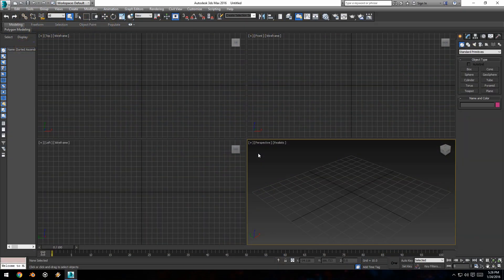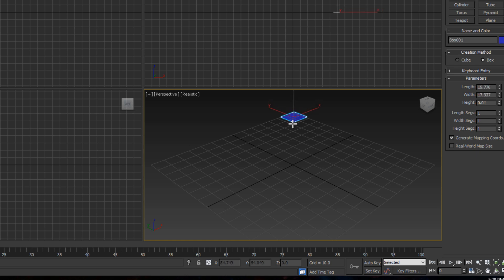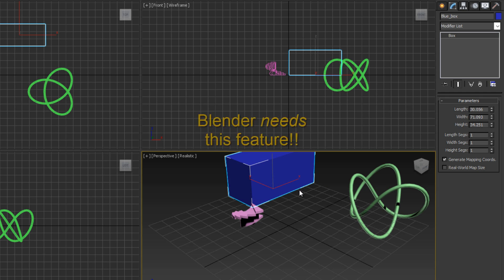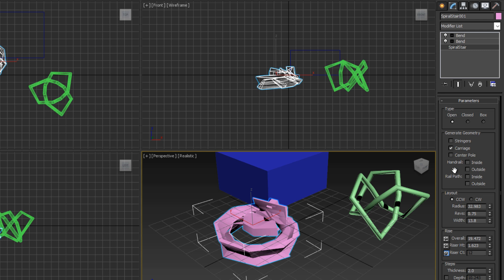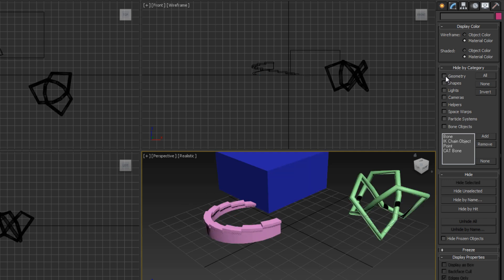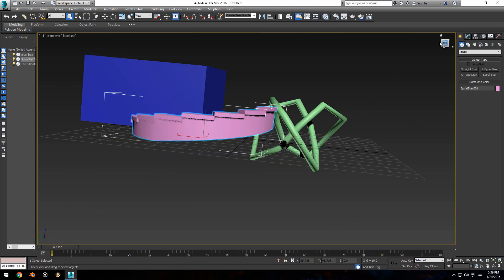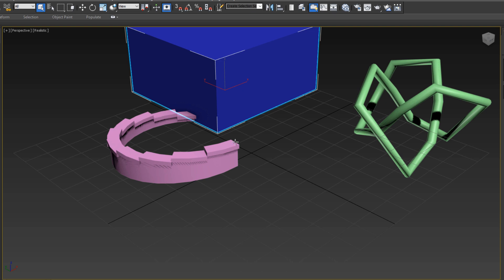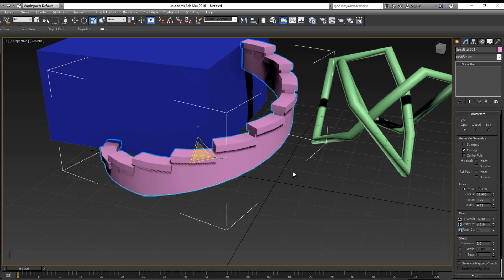3ds Max Basics Pt.1 - Introducing the Interface (2016)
Part 1 of two. In this part we will go over the most simple aspects of the user interface, and getting brand new users familliar with moving around.

This is pretty much stuff you would learn in your first hour with 3ds max, so for most people it is advised to skip to part 2 were we will begin modeling and lighting.